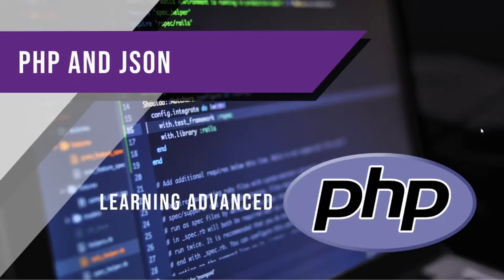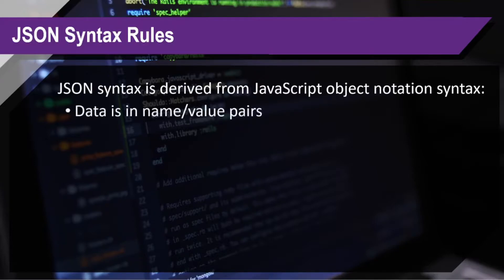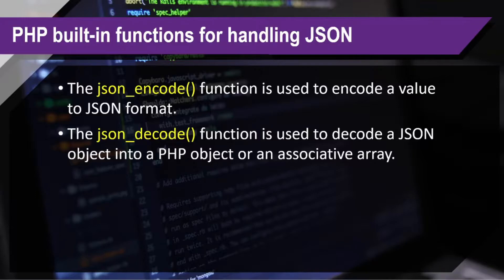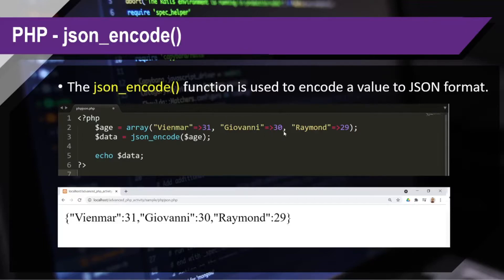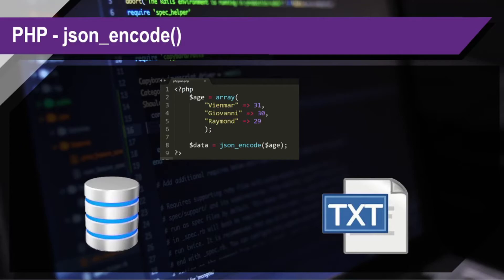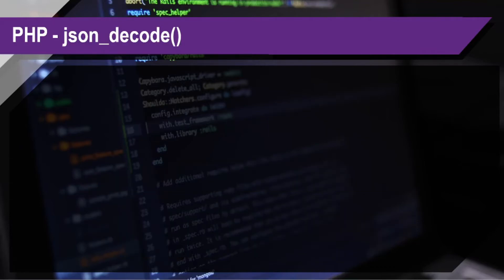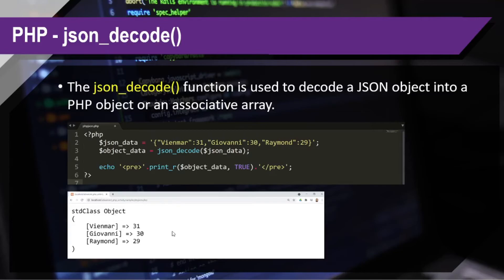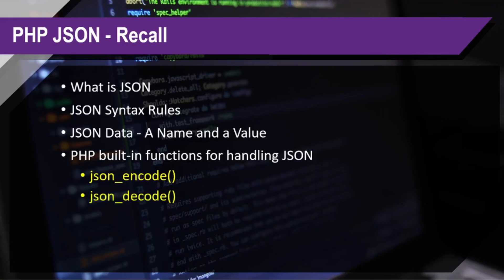PHP and JSON | Learning Advanced PHP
In this video, we are going to talk about PHP and JSON wherein you are going to learn about JSON, JSON Syntax Rules, JSON Data, and PHP built-in functions for handling JSON.